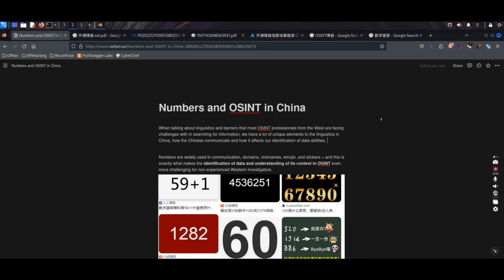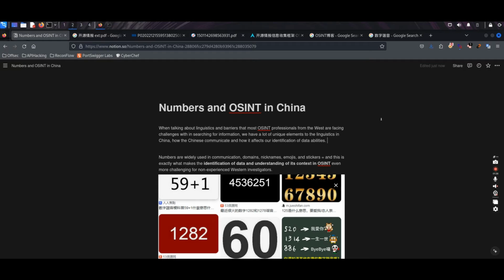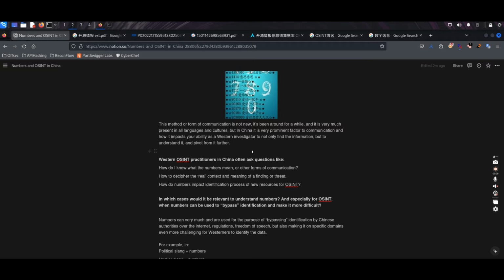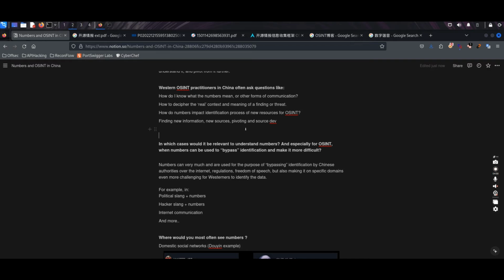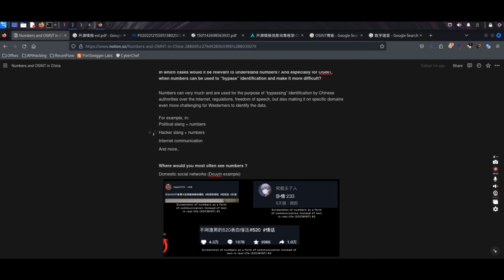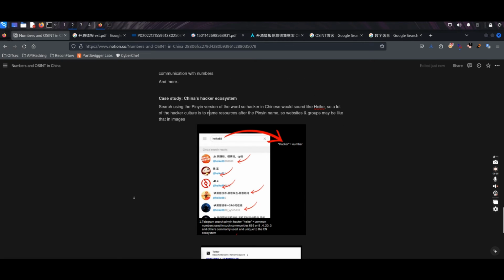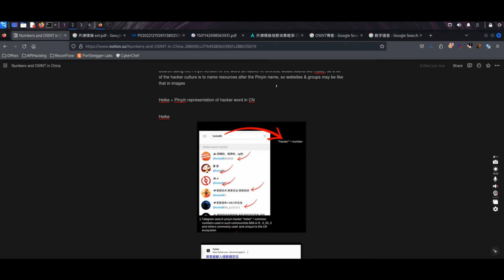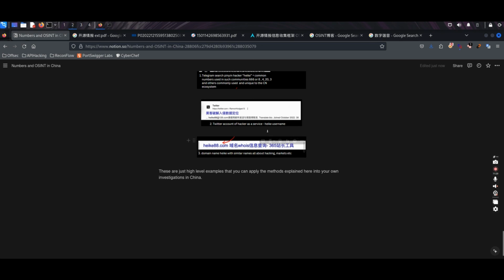Maximize Your OSINT Abilities in China - Inside Look (Advanced China OSINT Course)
In this short video lesson we show you methods, and explain about numbers for OSINT work in China, when you find chatter or discussion or threat data online in Chinese, how to understand it, how to pivot from it, numbers play a big role and are very unique and prominently practiced in China, across all levels and layers of communication forms.

How does this impact your OSINT abilities in China, as a Westerner? Learn with us.

Want to fully develop your OSINT skills? Find anything and anyone like a pro, break all the barriers, learn how to bypass restrictions, access to resources, find and search confidently and independently? Link to full course